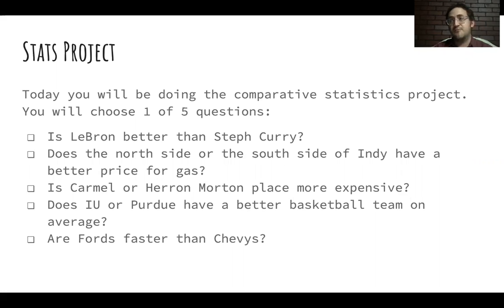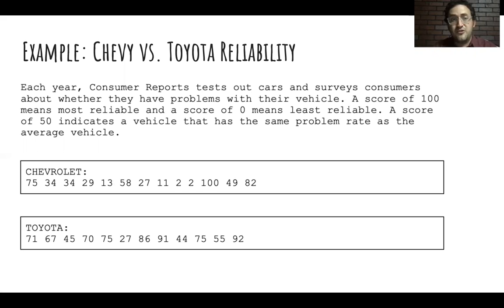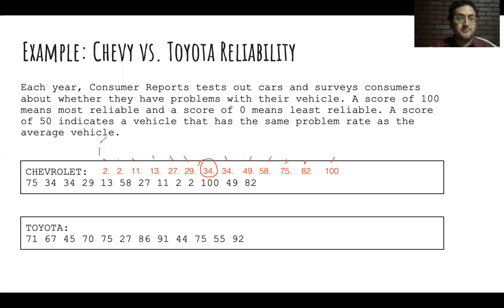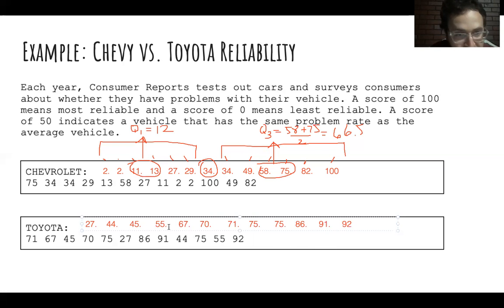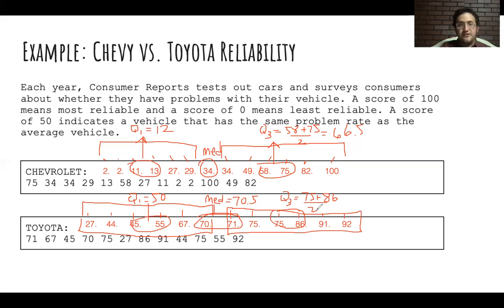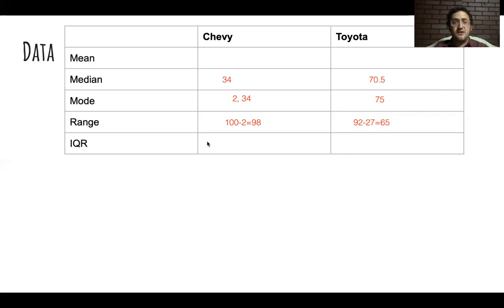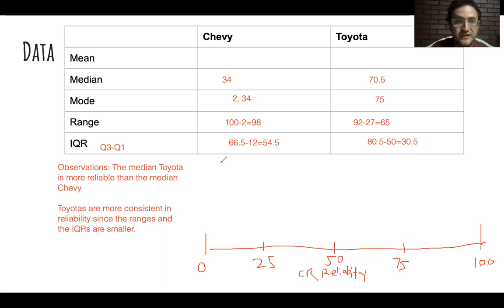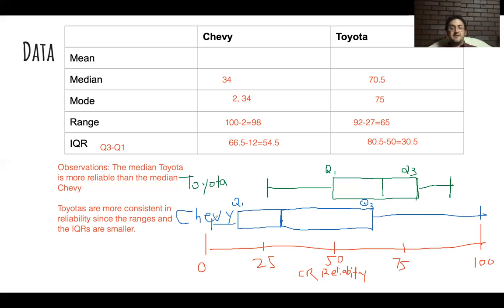Algebra 2 Comparative Stats Project Help Video